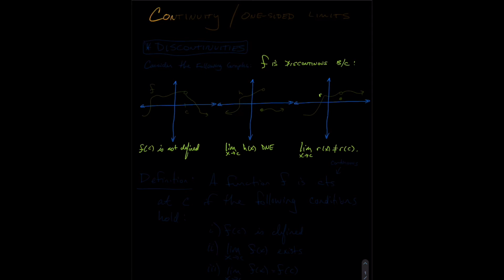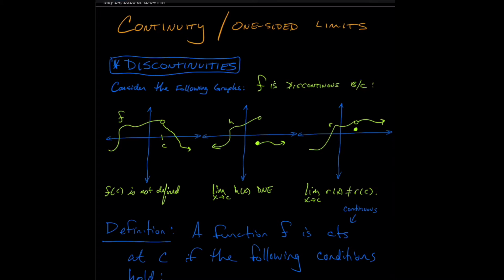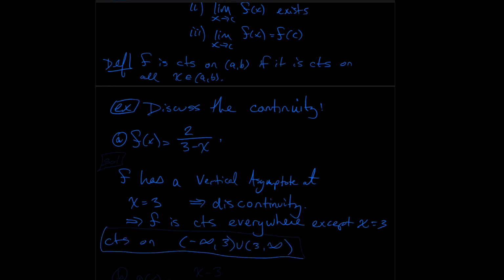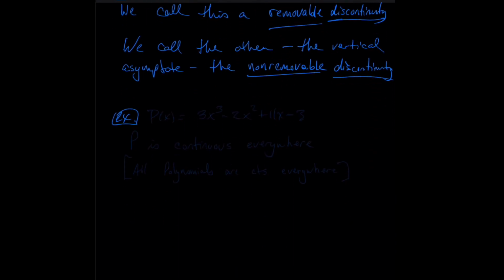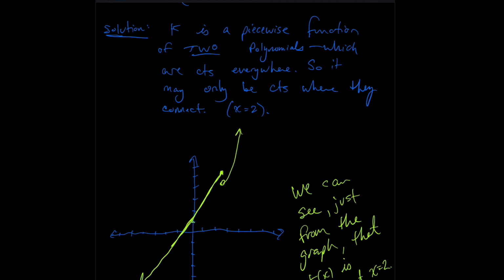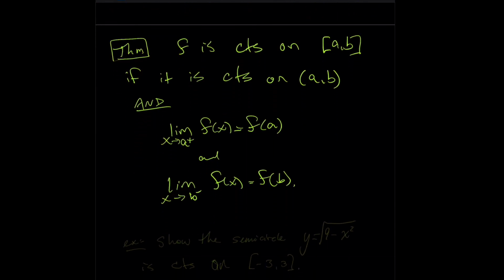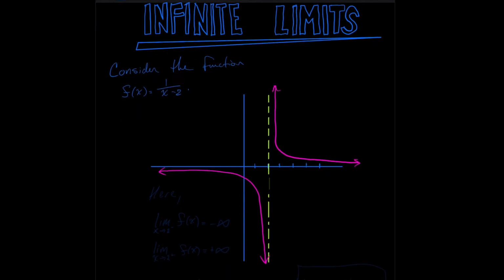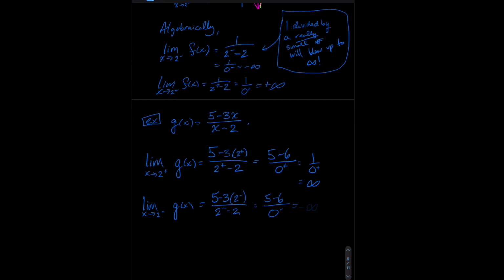Limits, part 3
We discuss continuity and one-sided limits.